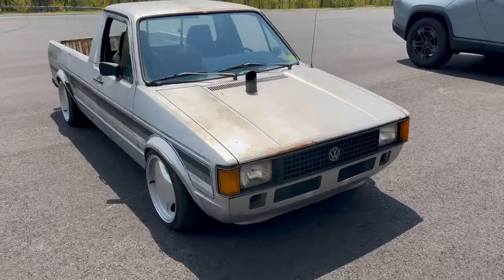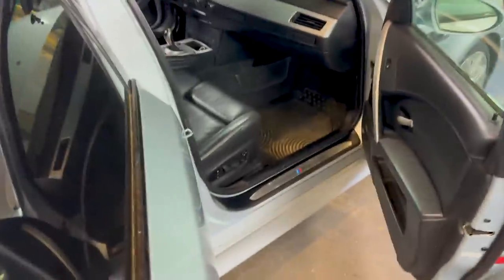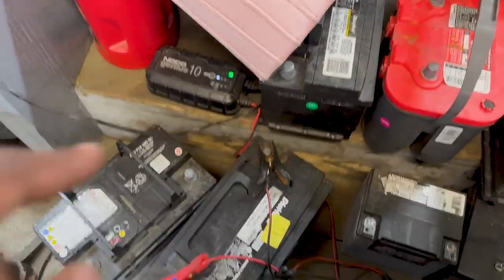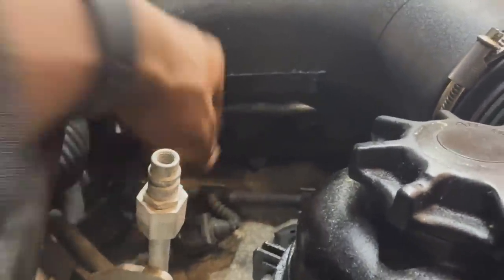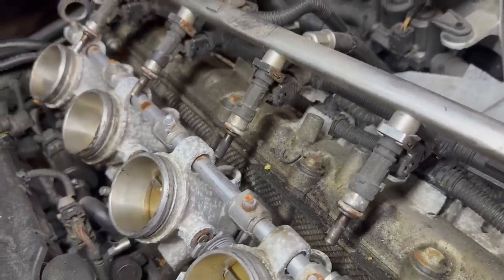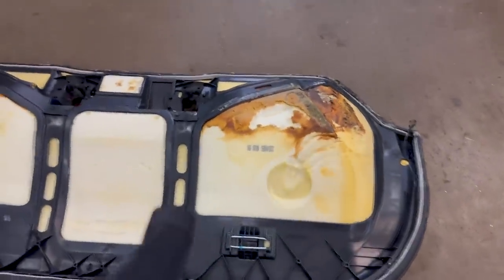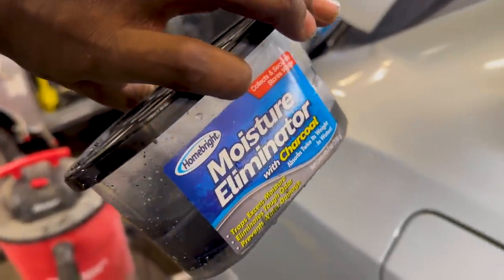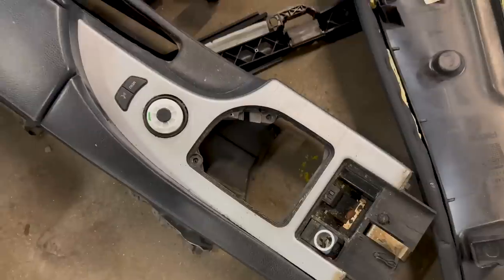Fixing a Non running V10 BMW M5, a marketplace disaster, please help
Are you a programmer working on an open source project that could disrupt the Big Tech oligopolies? Do you want to be paid to work exclusively on your project? to apply for the 2023 Spring FUTO Fellows Program.

This BMW M5 V10 Could be a mistake